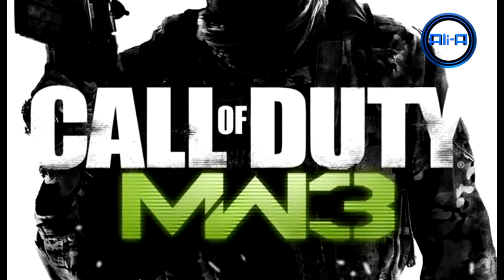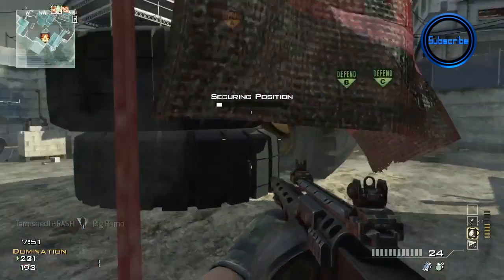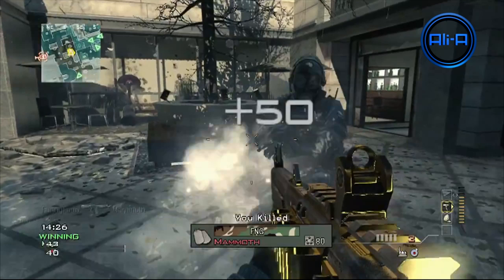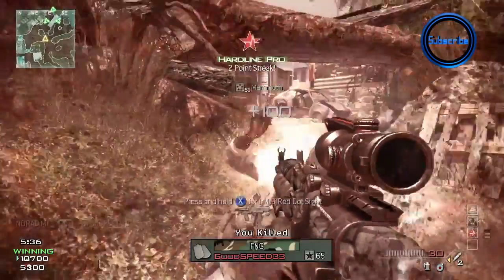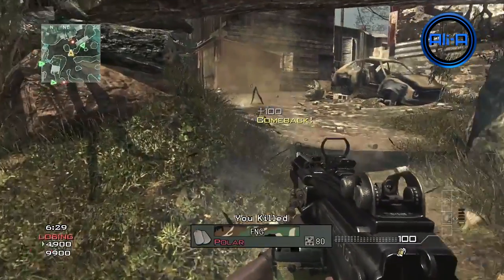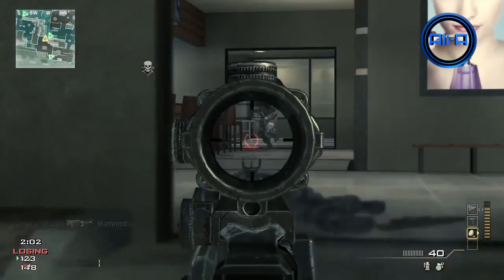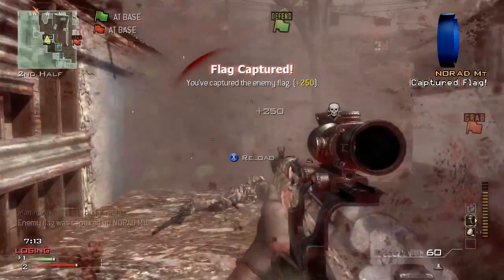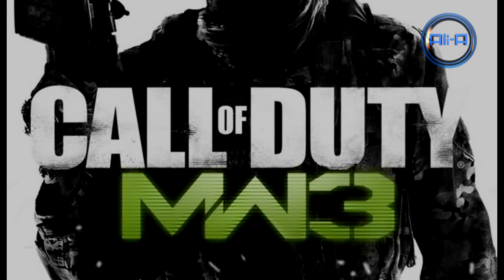Modern Warfare 3 GOLDEN GUN Gameplay! - New "MW3 Multiplayer Trailer"! (Call of Duty)